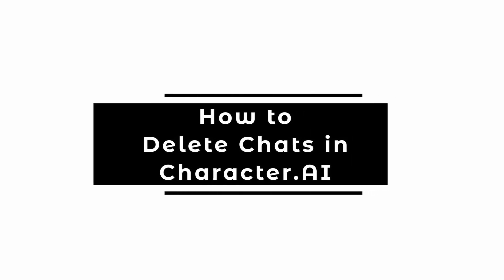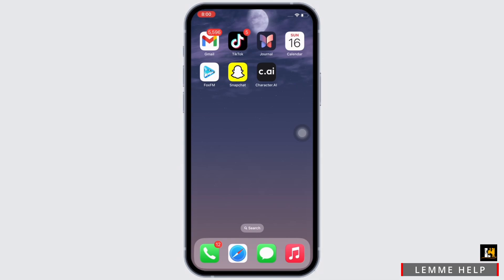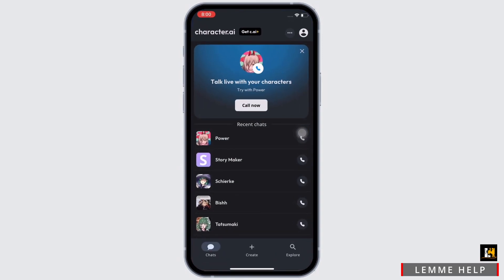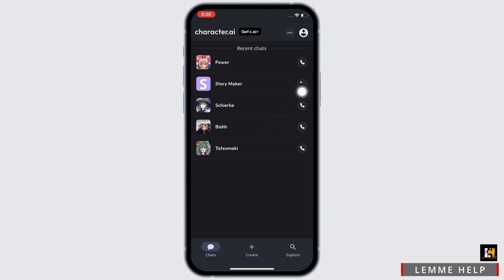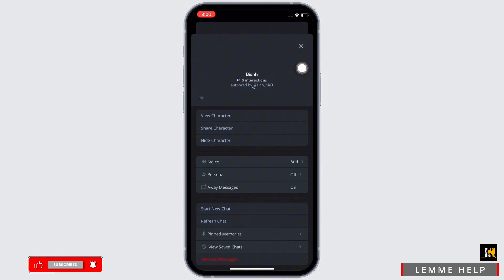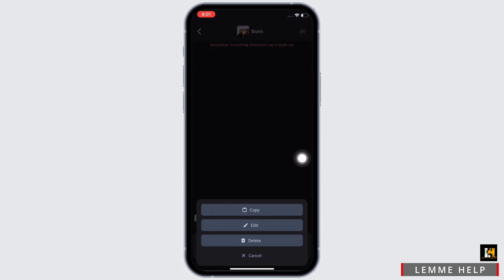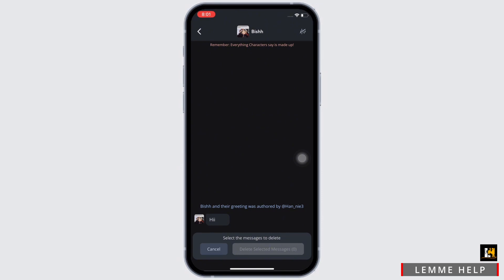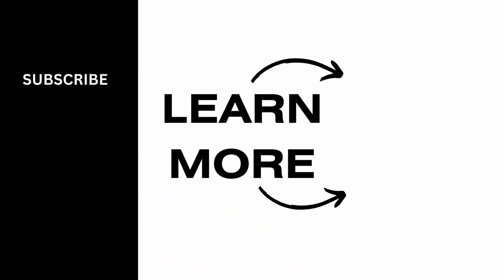How to Delete Chats in Character AI 2024 (Full guide)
In this Tutorial you will learn to delete character AI chats. We will go through the process step by Step . Follow us and help yourself deleting  chats in Chartacter AI.